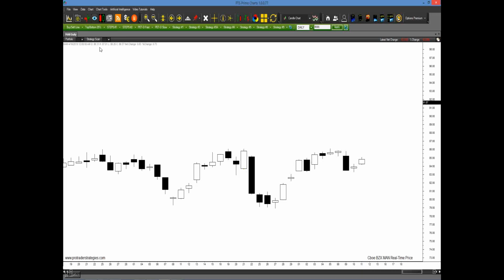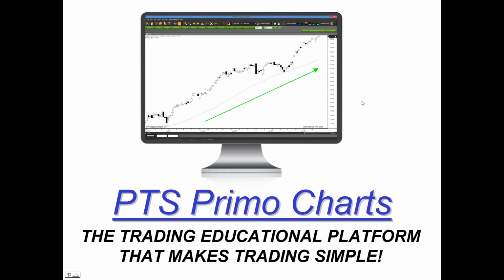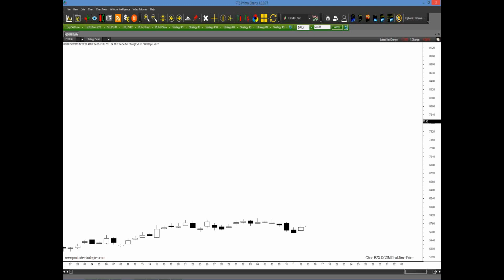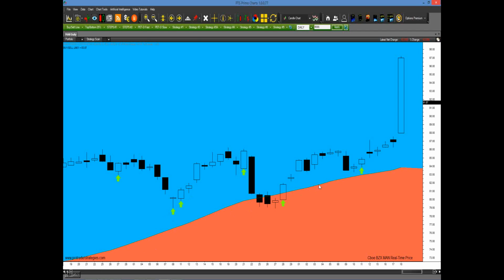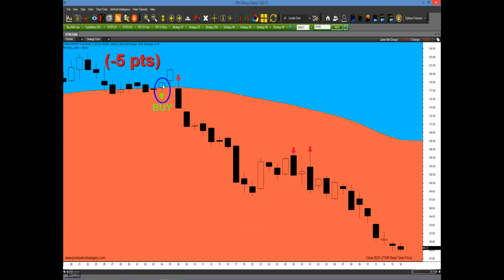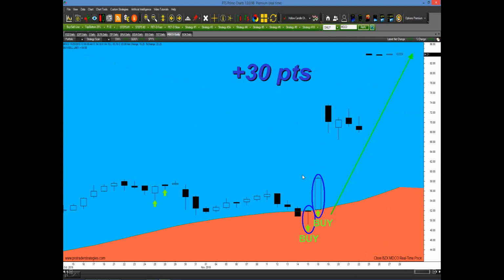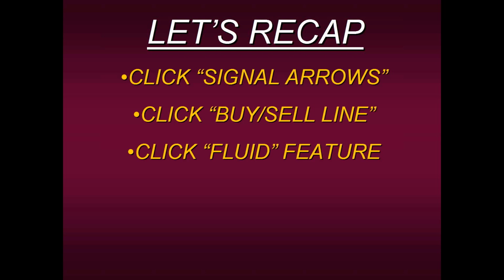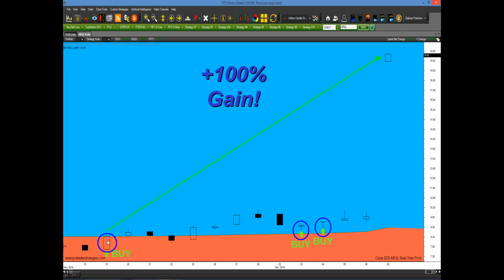Steven Primo's The Path To Consistency Starts With These Two Methods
Most traders get their trading ideas from chat rooms, tons of indicators, or by listening to so-called trading gurus. If this is you, then ask yourself this question: “How is it working for you?” Steven Primo, former Stock Exchange Specialist and 42-year trading veteran believes there is a simpler way to become a consistent trader, and in this presentation he’ll reveal just how “The Path To Consistency Starts With These Two Methods.” Regardless if you are in intraday trader, investor, Bitcoin trader, new to trading or even an experienced portfolio manager, you can’t afford to miss this educational presentation.